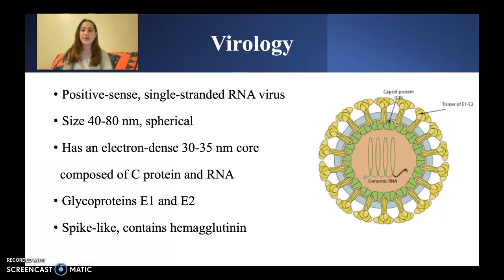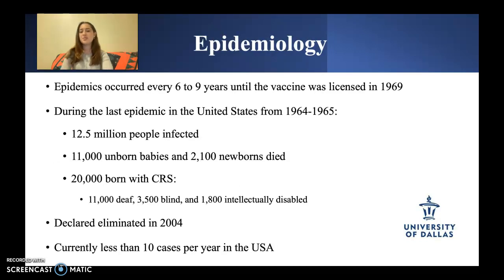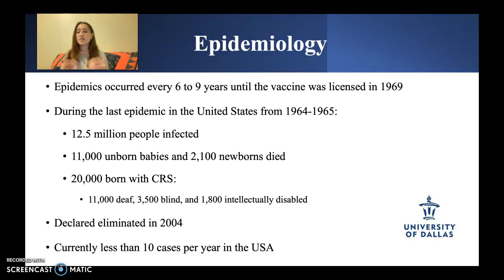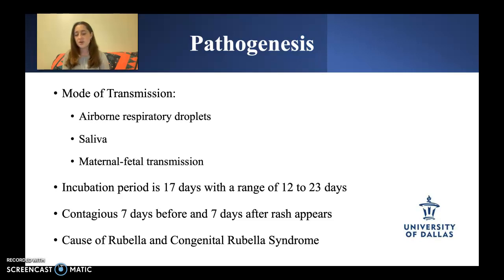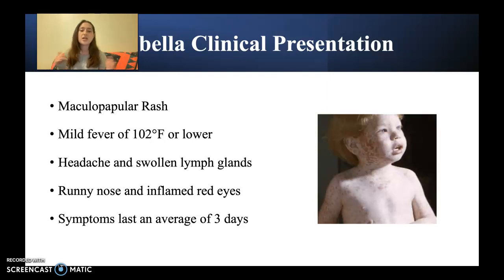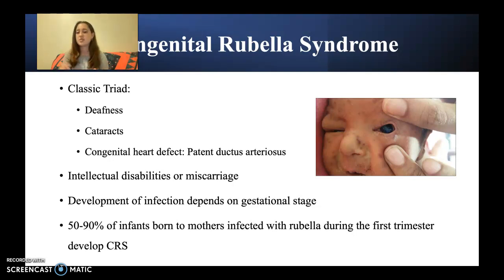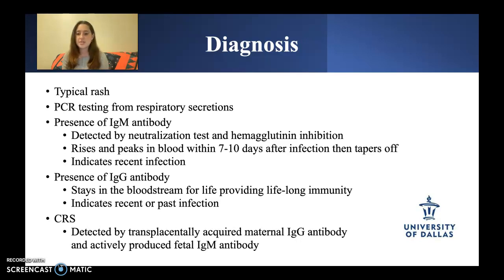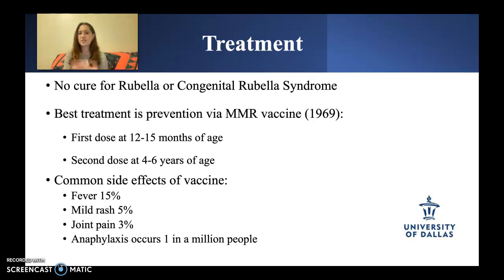Gabriella Santillan Rubella presentation